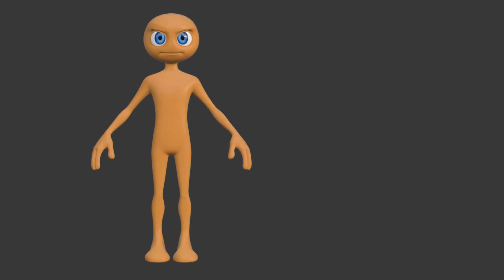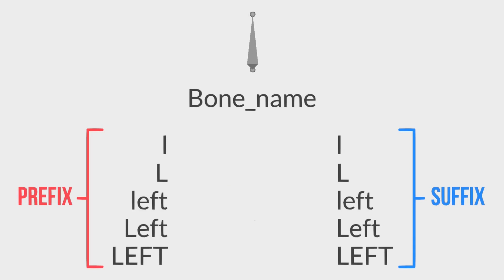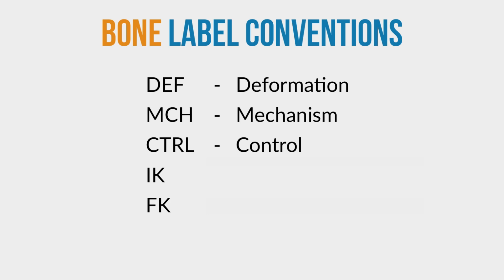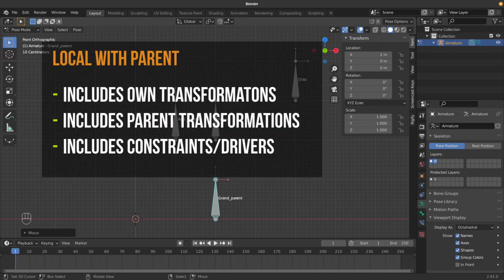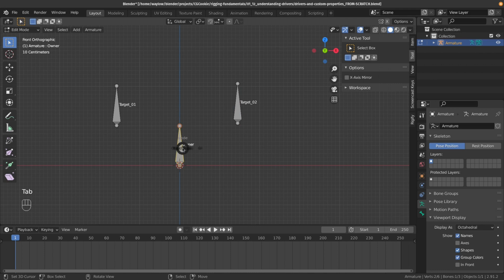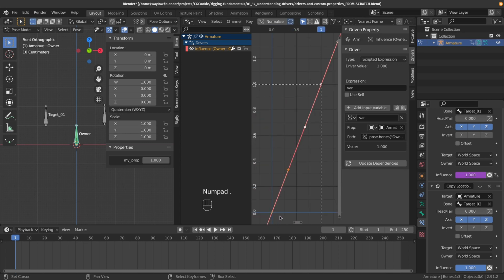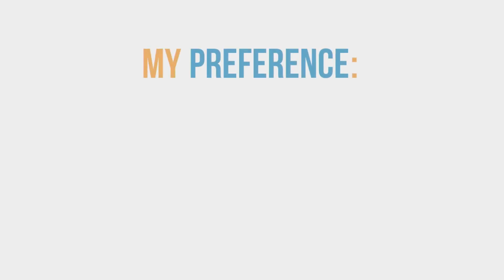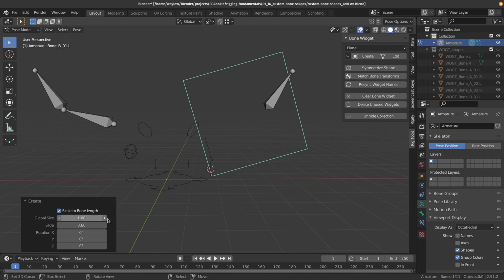CORE CONCEPT OF RIGGING IN BLENDER EXPLAINED for absolute beginners.